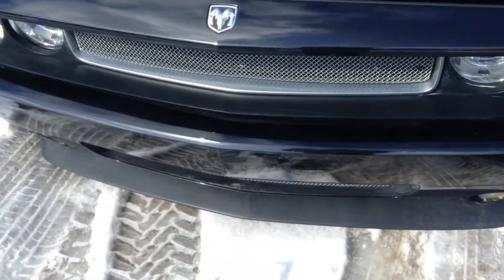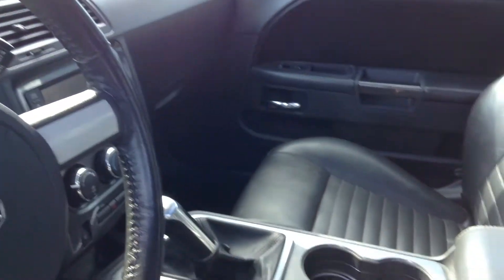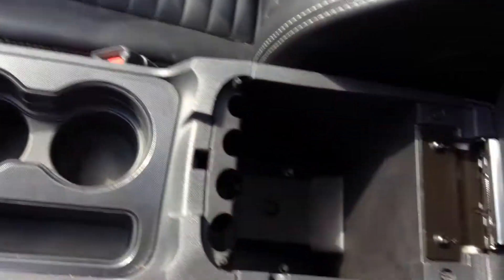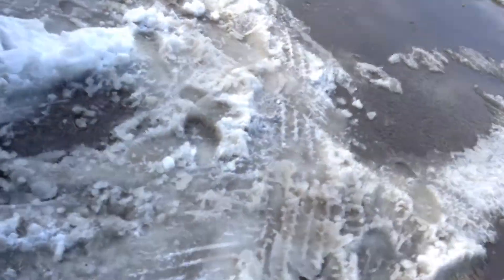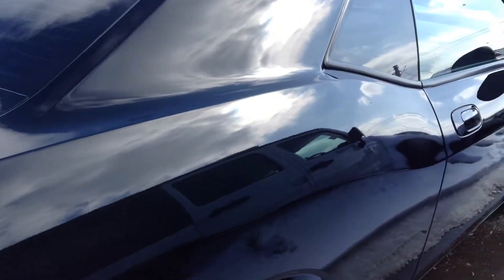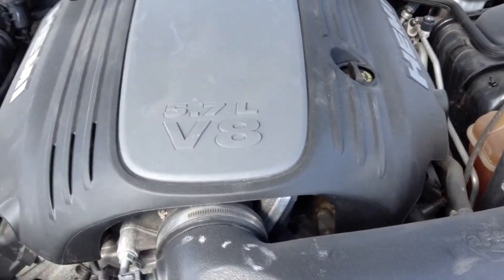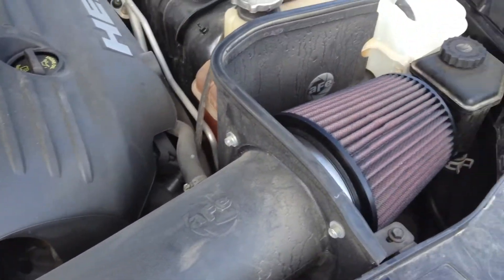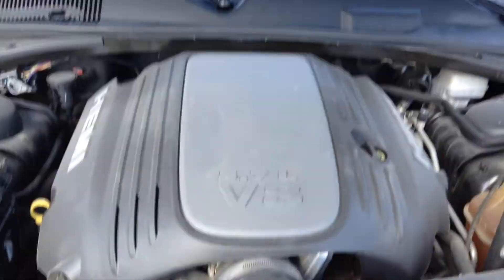2009 Dodge Challenger || Edmonton Dodge Dealer